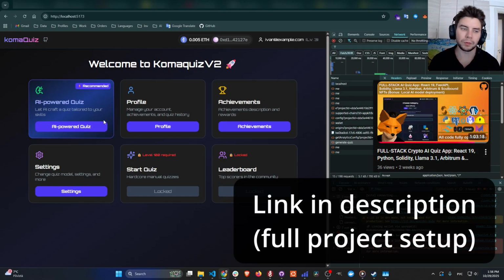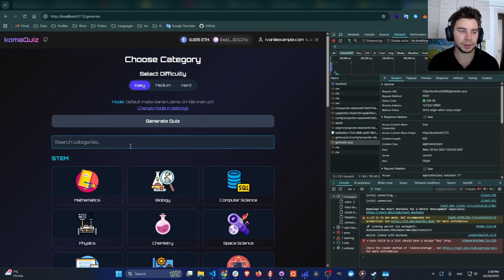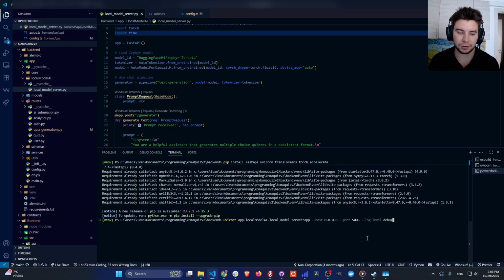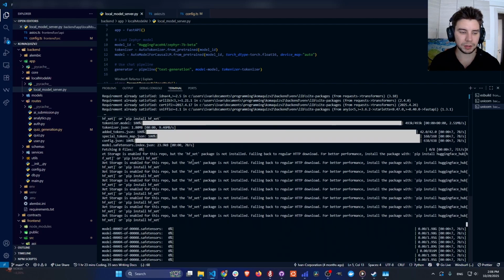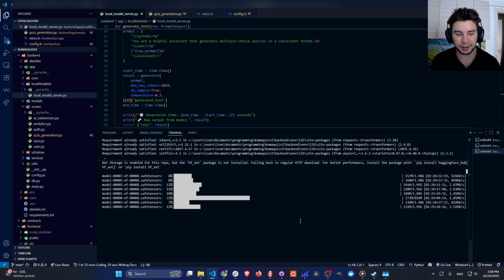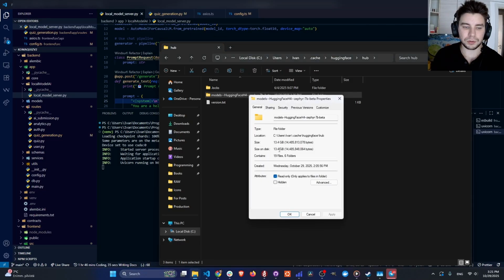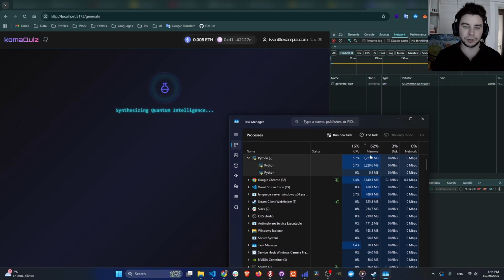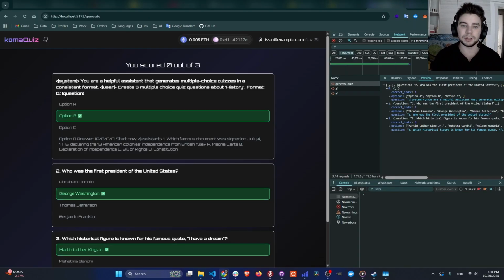Host Your Own LLM Locally on your PC (Hugging Face Transformers Tutorial)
Run your own local large language model (LLM) — no Hugging Face API or internet connection required!

📖 CHAPTERS:
0:00 - Intro to Video
0:24 - Logic review from interface side
8:12 - Model setup full experience
11:45 - Model and performance review

In this video, you’ll:
Set up a local Zephyr-7B model with transformers and FastAPI
Serve an endpoint (/generate) that accepts prompts and returns text
Integrate it seamlessly with your existing AI quiz generator
Learn where Hugging Face saves models on disk and how to clear the cache
See how to use 4-bit quantization with bitsandbytes to reduce VRAM usage

🧠 Works offline, avoids API limits, and is fully customizable.
💻 Tools: FastAPI, PyTorch, Transformers, BitsAndBytes
🔋 Bonus: Learn memory-saving tips for smaller GPUs.